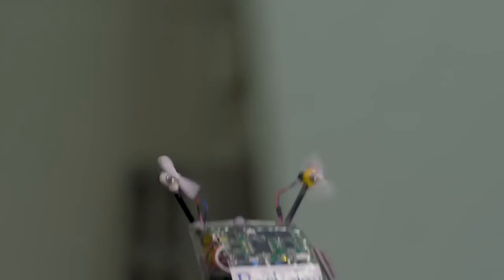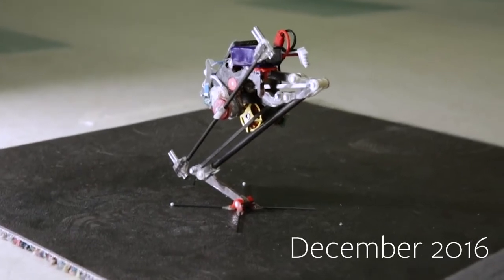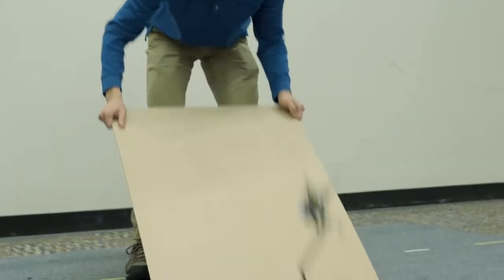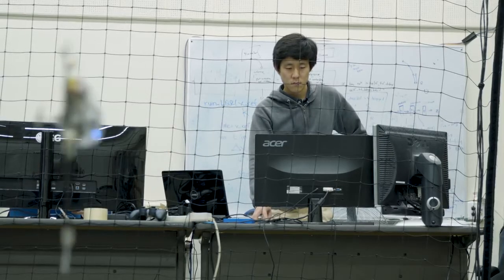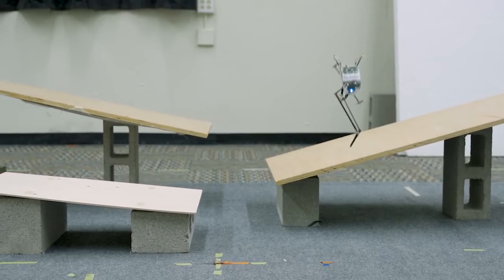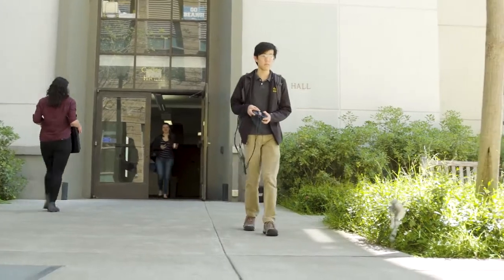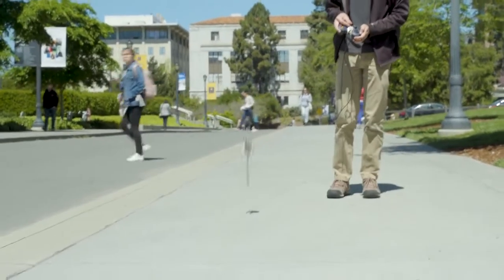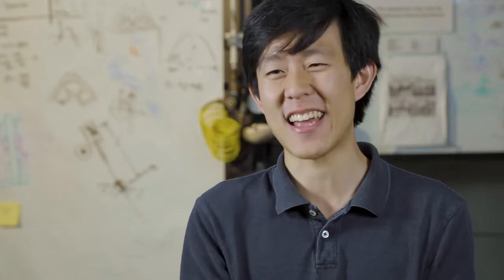SALTO-ROBOT, new tricks / UC Berkeley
"Researchers at the University of California, Berkeley, first unveiled Salto’s high-flying capabilities in 2016. Now, they’ve equipped the robot with a slew of new skills, giving it the ability to bounce in place like a pogo stick and jump through obstacle courses like an agility dog. Salto can even take short jaunts around campus, powered by a radio controller".

Source video, image and text: UC Berkeley